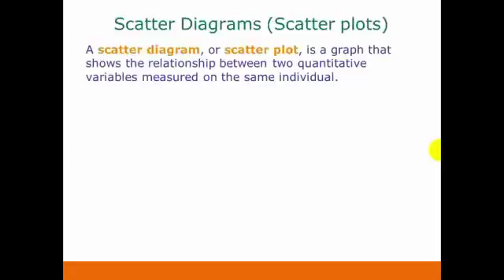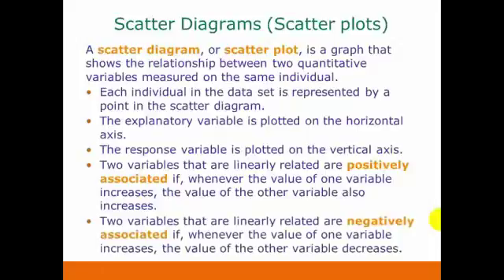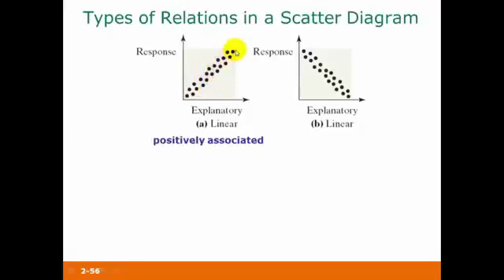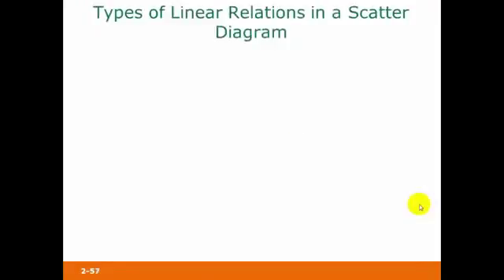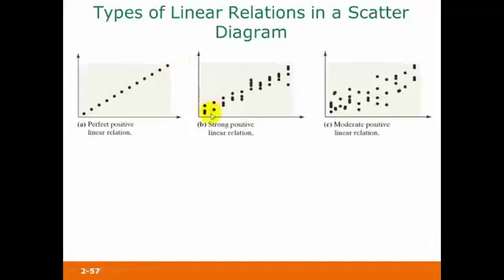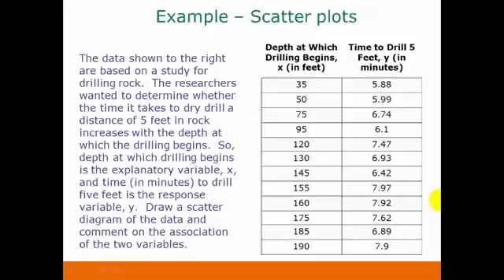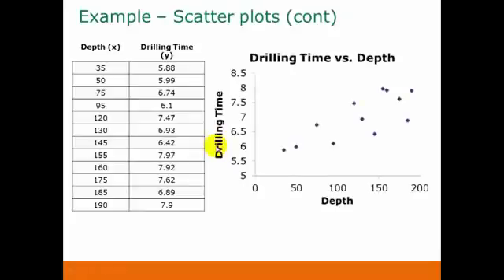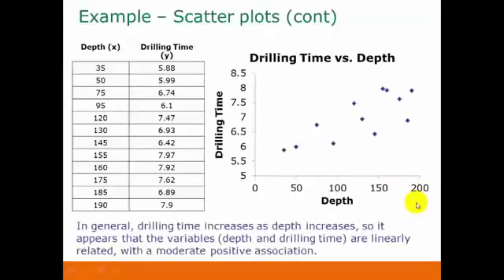Scatter plots and linear relationships